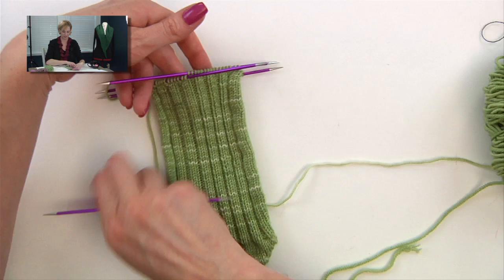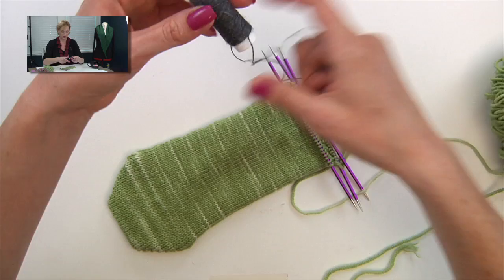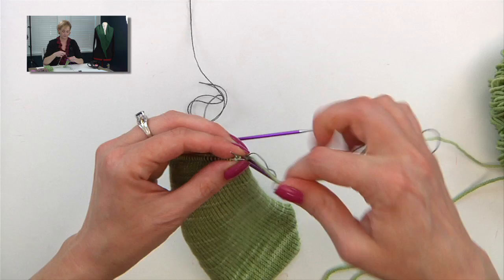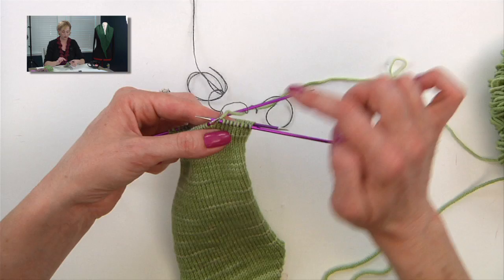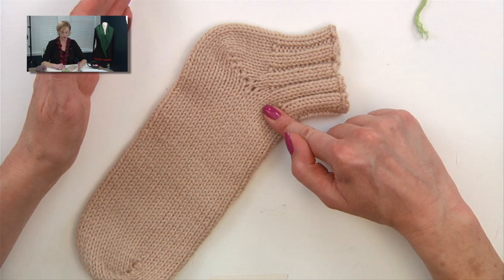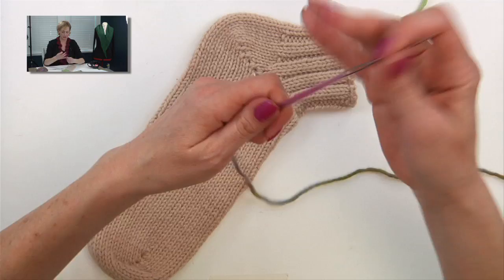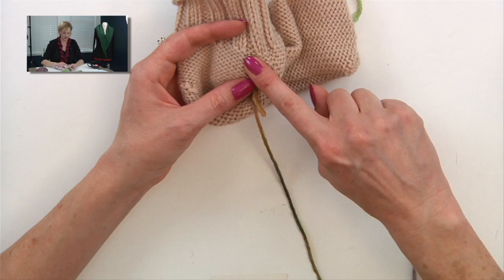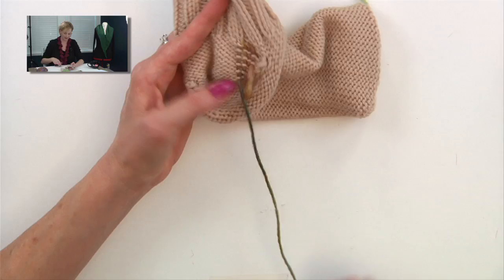Knitting Help - Reinforcing Sock Toes and Heels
Whether you're in the process of knitting socks or you've already finished, here are two techniques showing how to get more wear out of the socks you knit.

Links to things you'll see in this video -

My "Cheaper than Therapy" sock knitting bag by dellaQ Knitting Bags and Cases:

The light green sock yarn that I'm using on my current sock project is by White Bear Fibers, sock yarn in color "Cedar":

The yarn for both the red spiral scarf and the green scarf is Hazel Knits DK Lively: